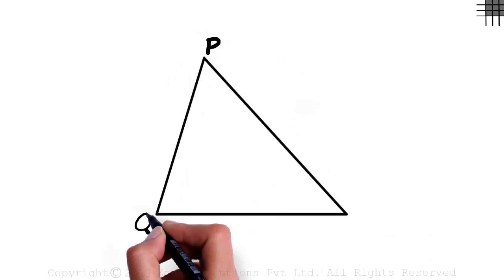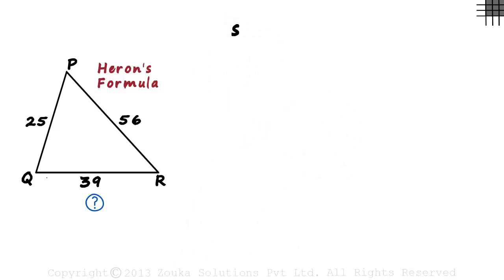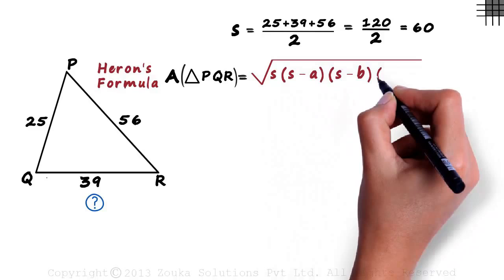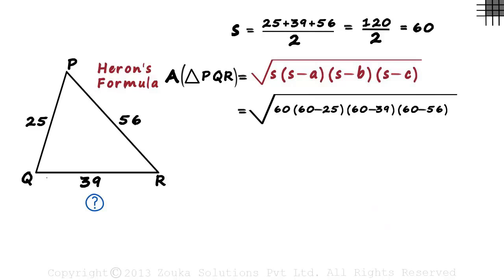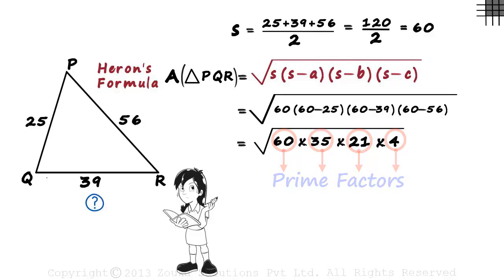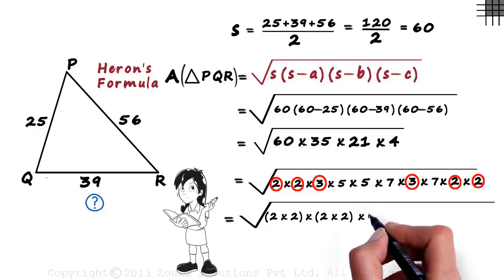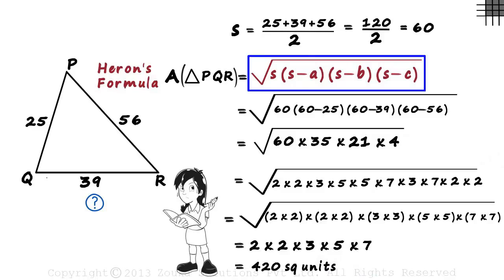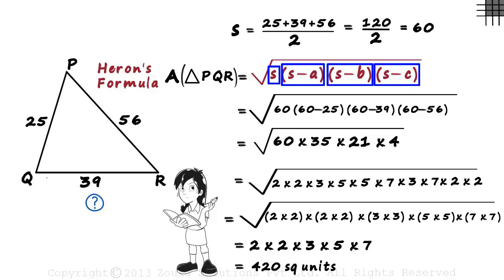Heron's Formula - Example | Don't Memorise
📅🆓NEET Rank & College Predictor 2024 ✅To learn more about Triangles enroll in our full course now

In this video, we will learn:
0:00 how to find the area of a triangle?
0:26 calculate semi-perimeter
0:55 heron's formula
2:57 prime factorization
3:59 area of triangle - 1/2 x base x height